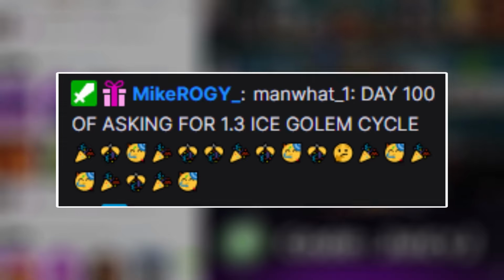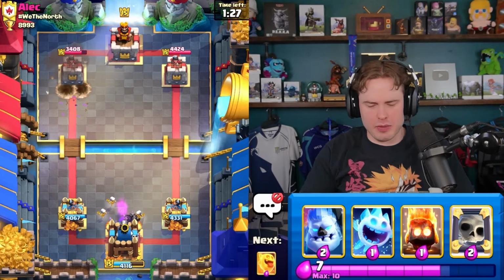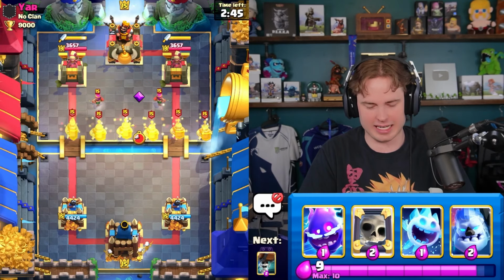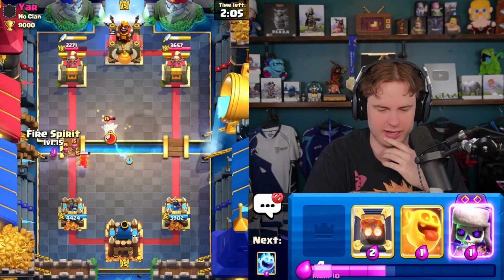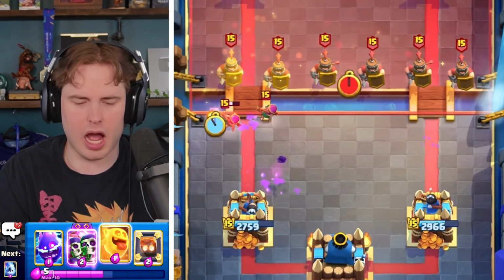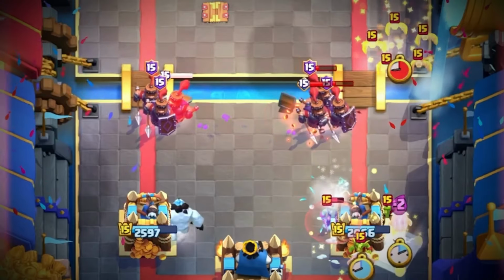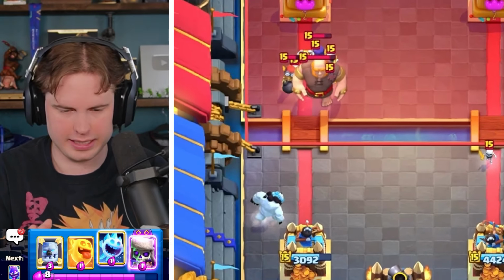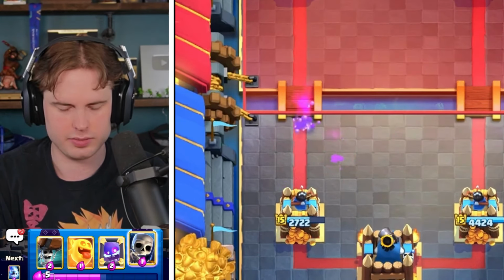This is the CHEAPEST Deck Ever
1.3 cycle is unstoppable

USE CODE: JuicyJ

Become a Member to Friend me in Clash Royale!

REP THE MERCH!

Deck Link